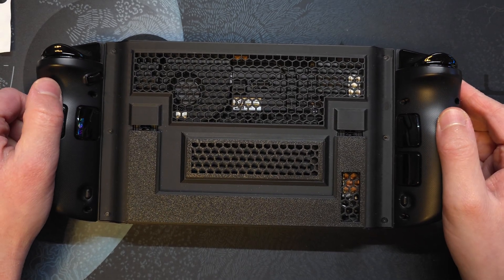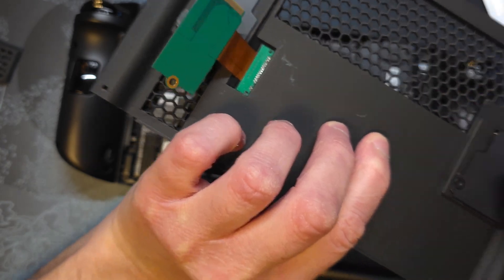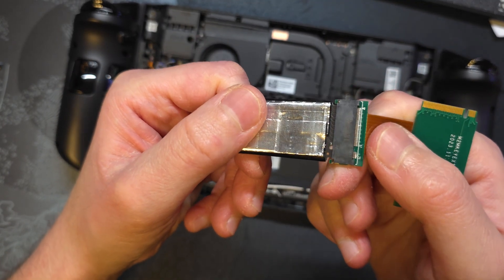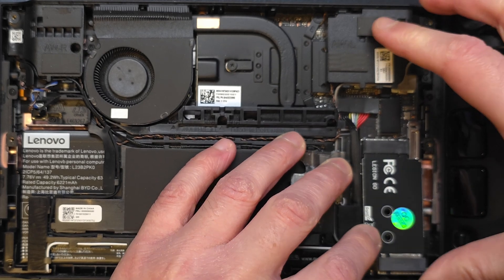Tried Legion Go’s Original 2242 SSD… Still Not Detected with This Adapter – BE CAREFUL!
In this follow-up video, I test the Legion Go’s original 2242 SSD with the third-party adapter I used in my last attempt. After failing to work with 2280 SSDs, I wanted to see if the issue was with the adapter or the SSD itself.
If you are considering this SSD upgrade for your Legion Go, watch this before buying any adapter!

LINK 2280 Adapter on AliExpress (DONT GET IT)

feel free to give your feedback and comments down below, I'll be happy to hear from you and you can always request content for me to make

00:00 - Intro
00:59 - Installing Horizontal Adapter & 2242 SSD
01:25 - Running Horizontal Adapter & 2242 SSD
02:23 - Installing Vertical Adapter & 2280 SSD
02:47 - Running Vertical Adapter & 2280 SSD
03:33 - Key Differences
03:51 - Outro